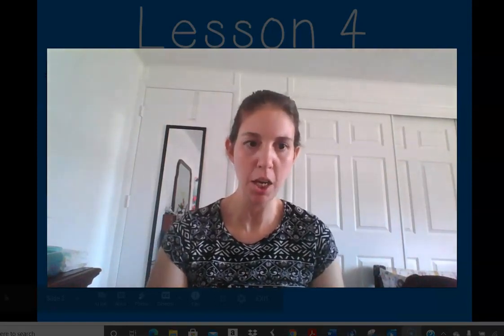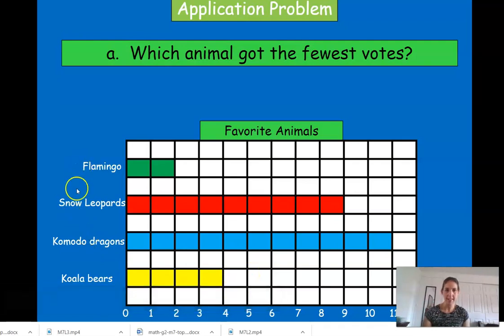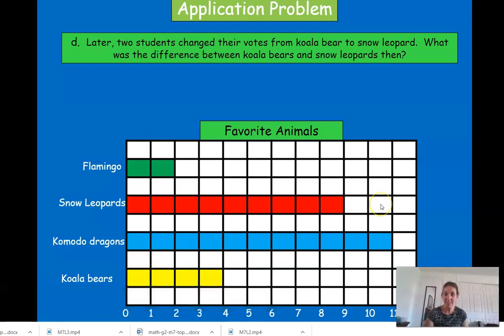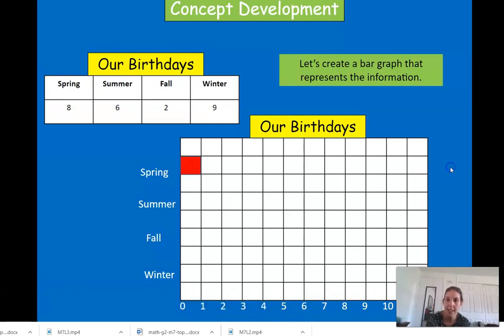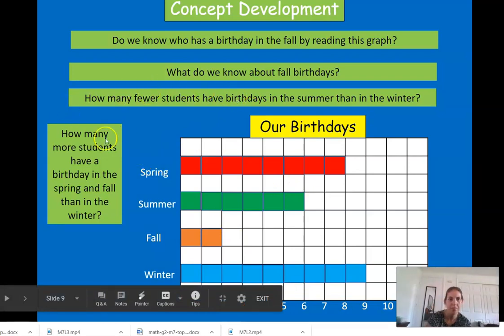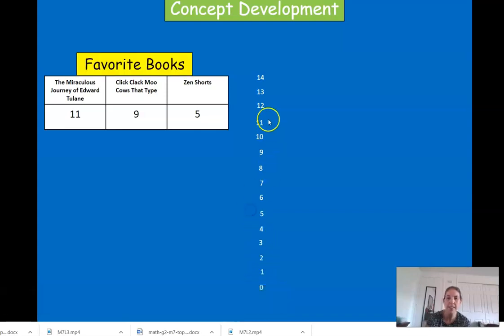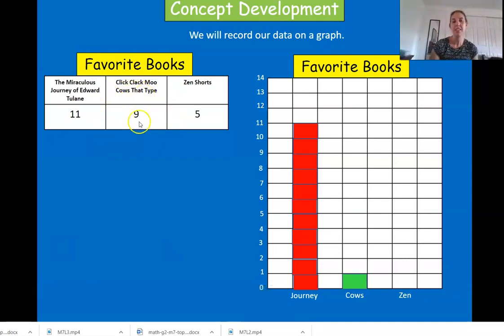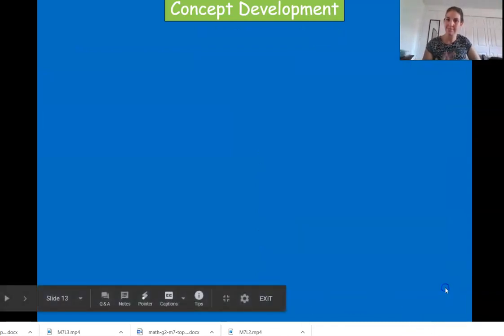2nd Grade EngageNY Math - Module 7 Lesson 4 Draw a bar graph to represent a given data set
2nd Grade EngageNY Math - Module 7 Lesson 4 Draw a bar graph to represent a given data set